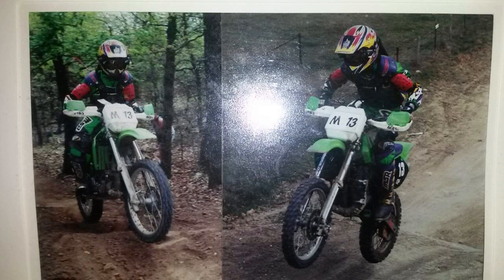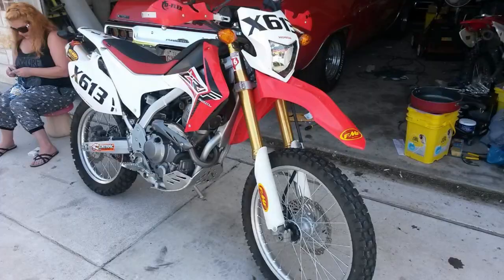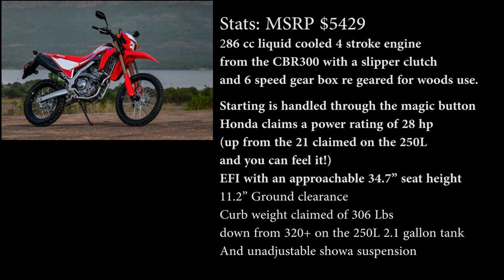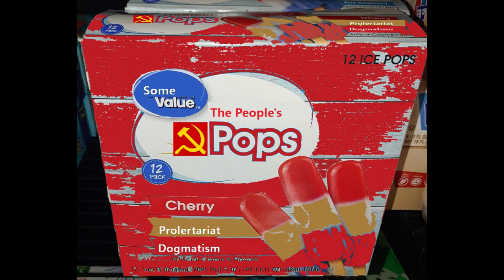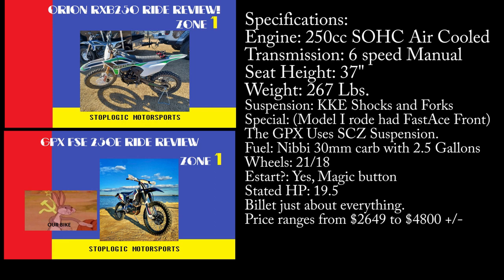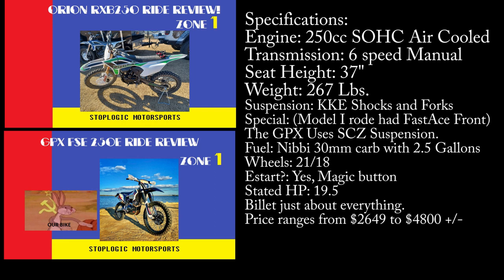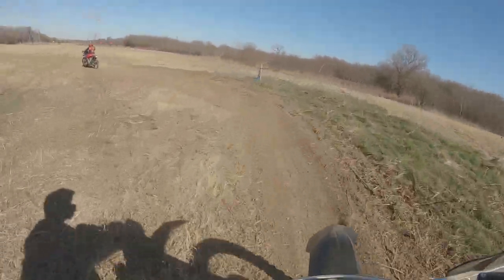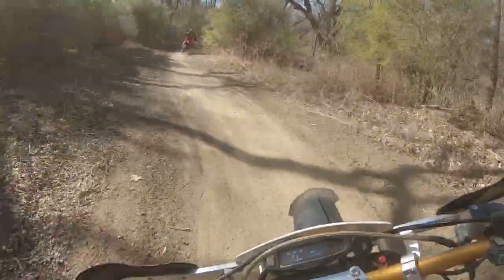CRF300L vs Orion and GPX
It always makes me a tad nervous to do review videos comparing bikes as I know people that have their heart set on THE ONE tend to be defensive of their bikes.  I will outline 3 bikes I think meet the same niche and price range for the market and hopefully it will help some folks on the edge of a decision pick the way they want to go.

I won't sell you anything unless you know that I have been trying to reach you about your car's extended warranty.